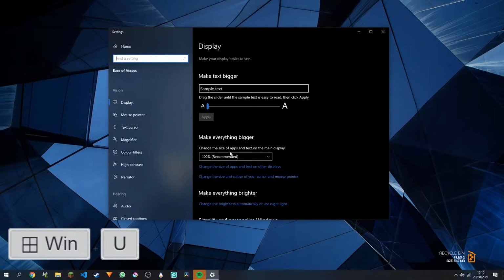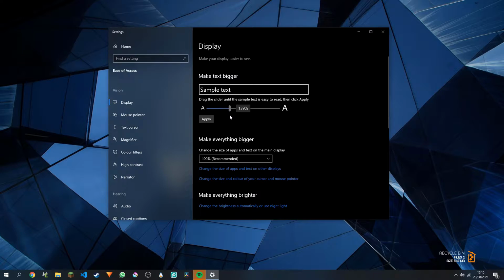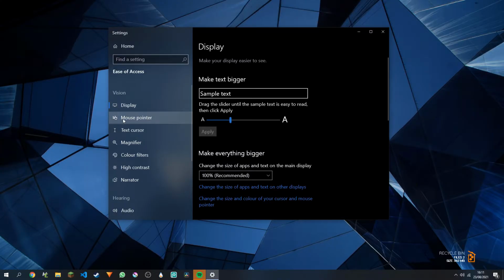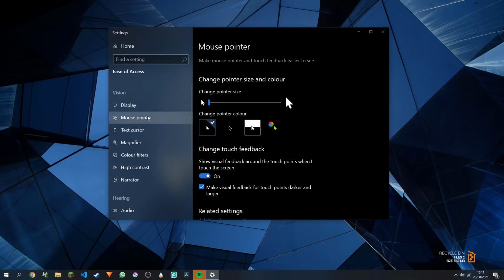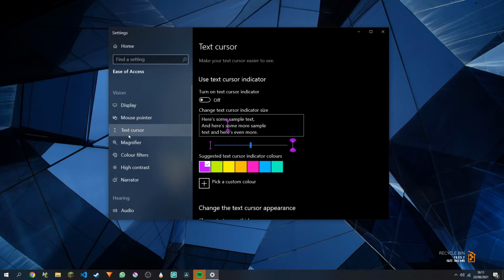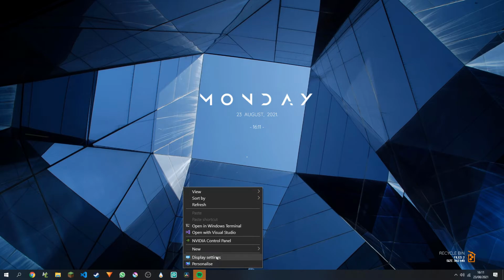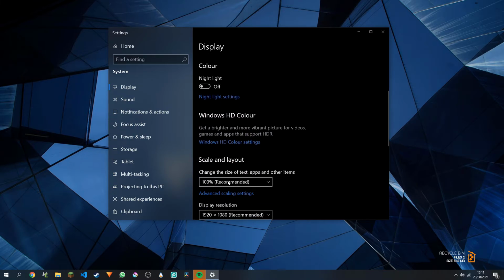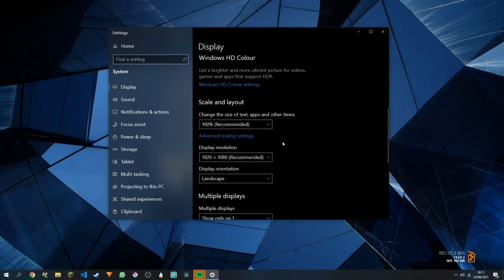How to Change size of items Windows 10 (Fix screen too small)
fix screen too small, windows 10, help, 150% 100% 200% 175% 125%, below 100%, scale, size, items, mouse, cursor, pointer, windows 11, settings, keyboard shortcut, quick, fast, how to fix, education